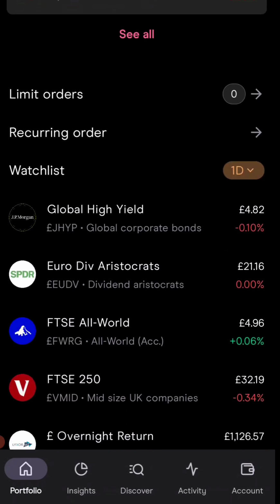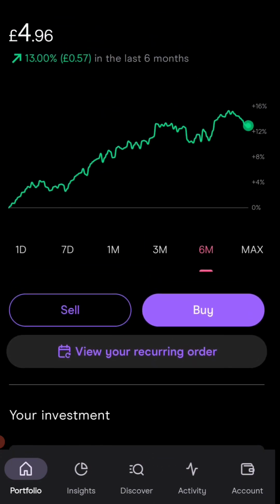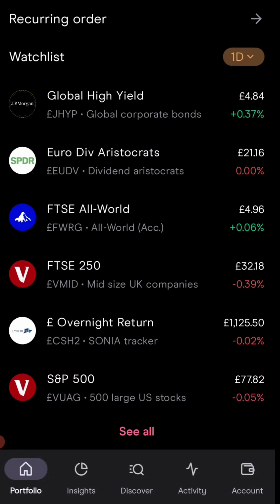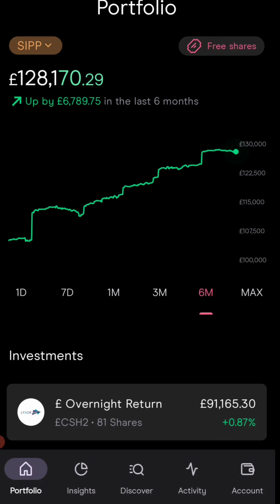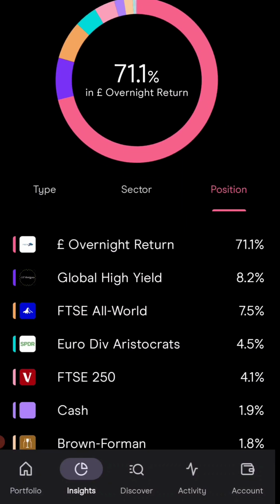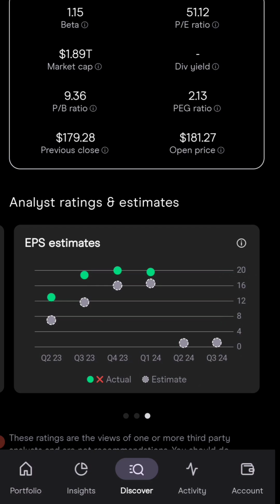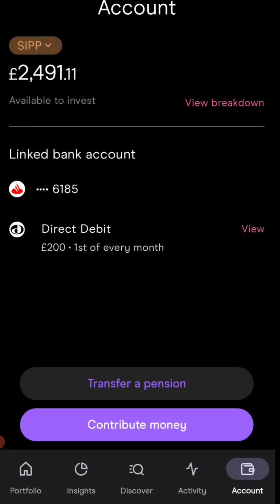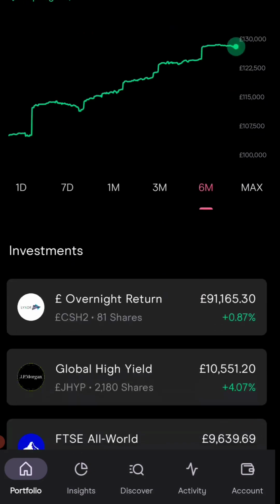I have to relocate my entire pension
I will soon need to move my SIPP Pension from Freetrade to Interactive Investor so that I can drawdown my pension.